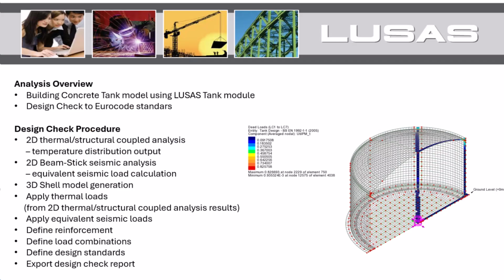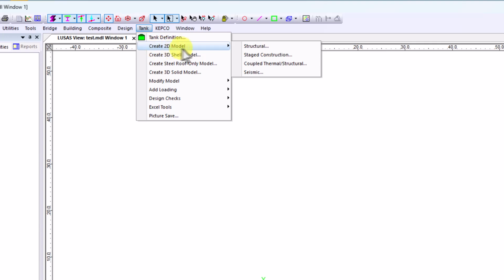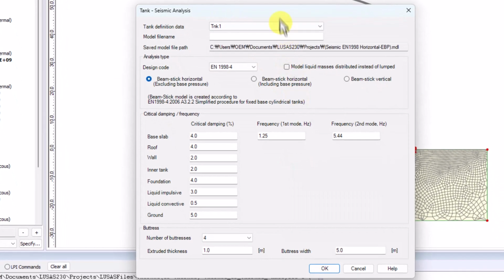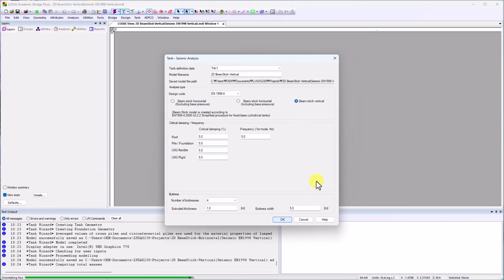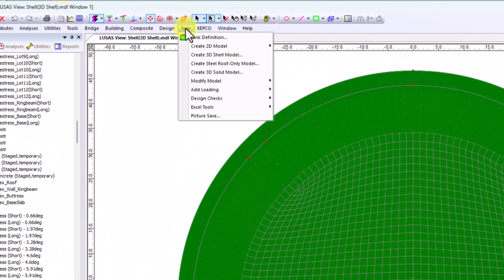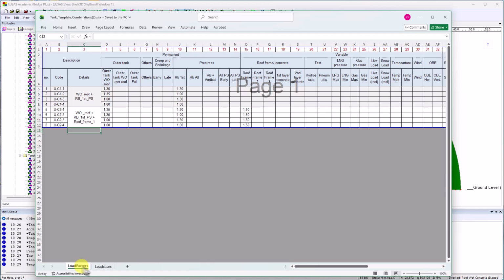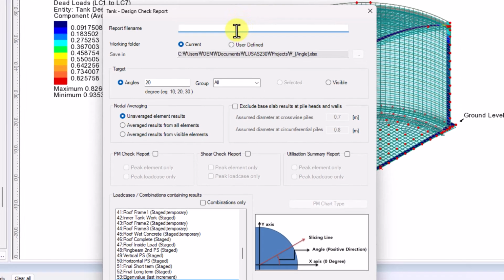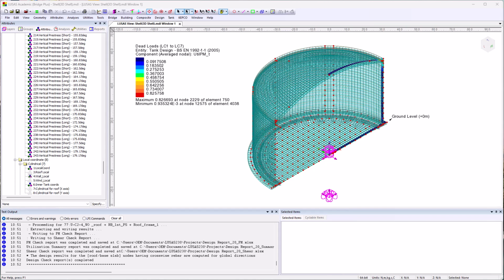LNG Storage Tank Design Check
This video provides a step-by-step walkthrough of the modelling and design check workflow for an LNG storage tank using the LUSAS Tank module.

Key topics covered:
- 2D coupled thermal/structural analysis
- Temperature data extraction
- 2D beam-stick seismic analysis
- Equivalent seismic load calculation
- 3D shell model creation
- Application of thermal and seismic loads
- Reinforcement layout definition
- Load combination setup
- Design code configuration
- Design check report generation